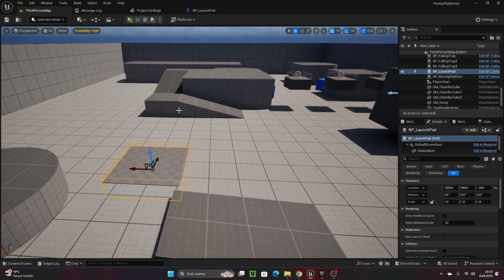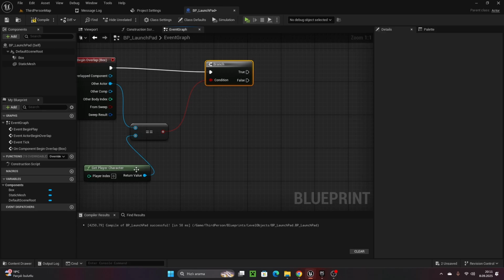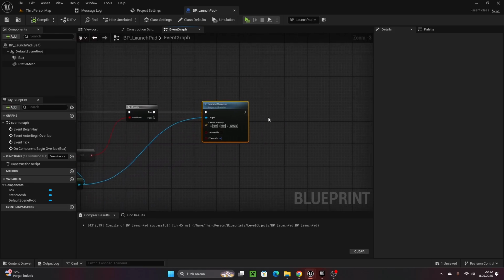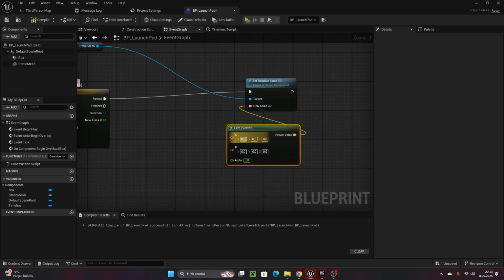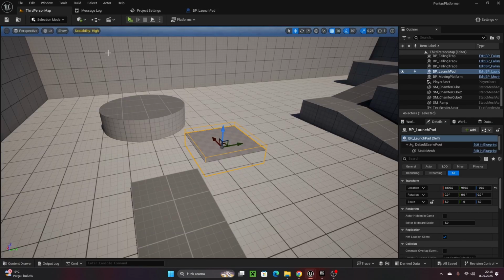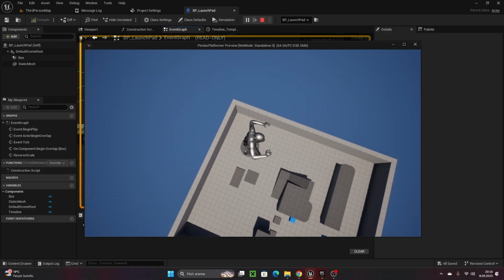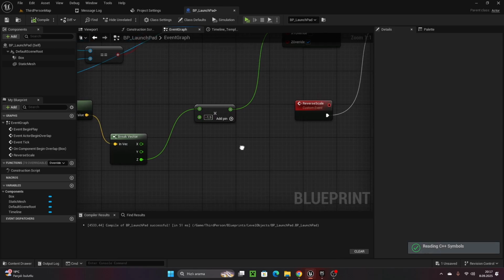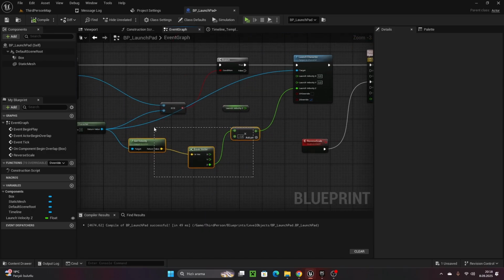Unreal Engine Easy LaunchPad Tutorial